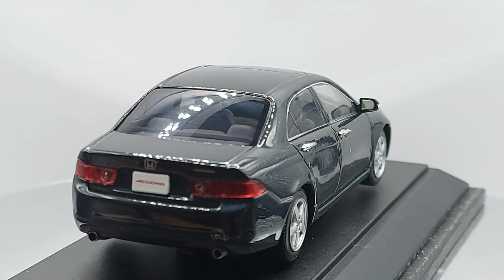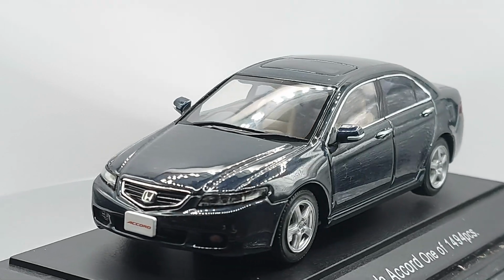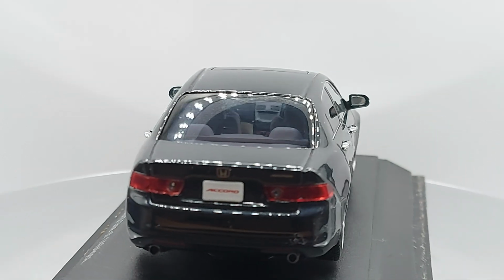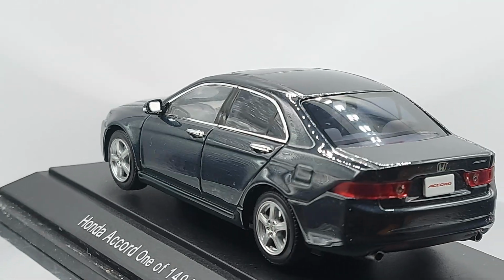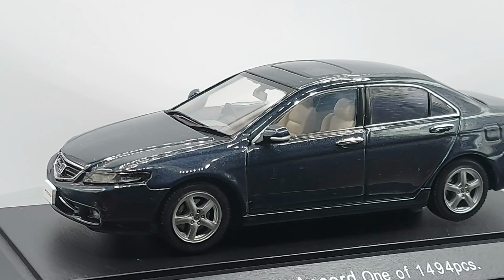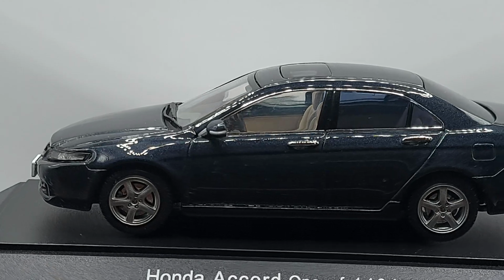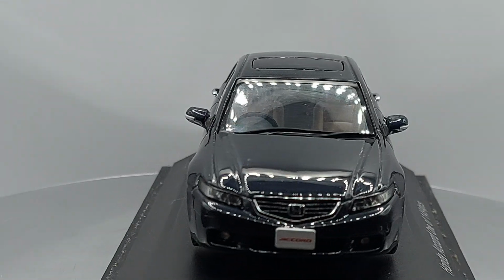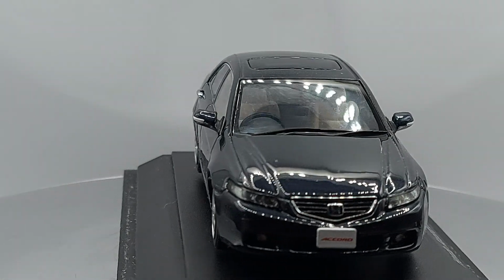2002 Honda Accord diecast by Ebbro